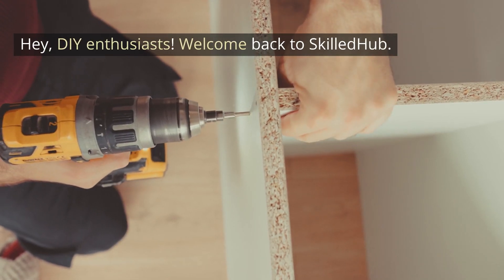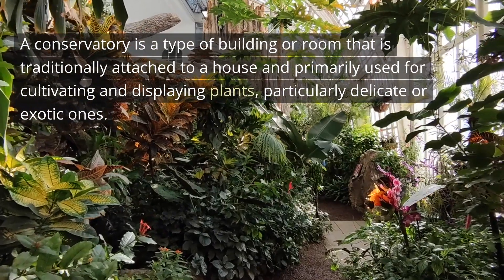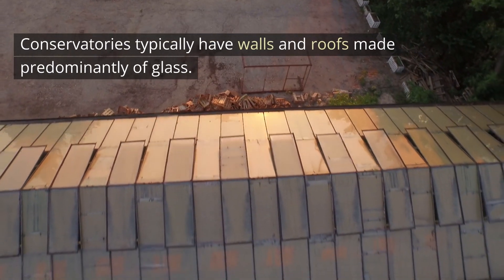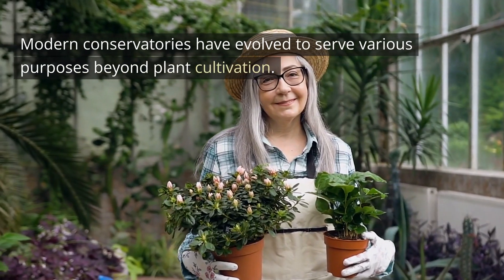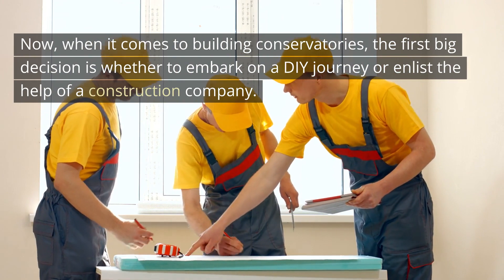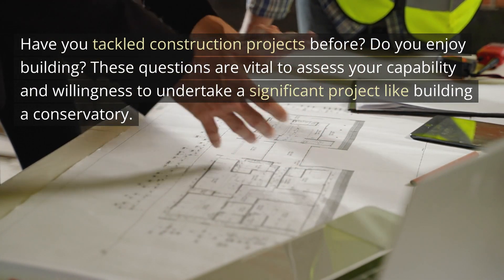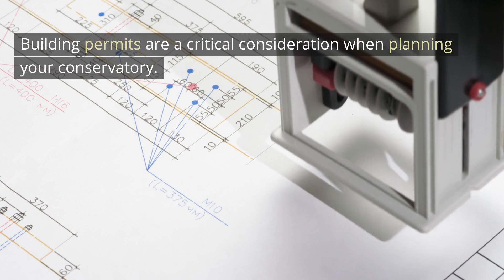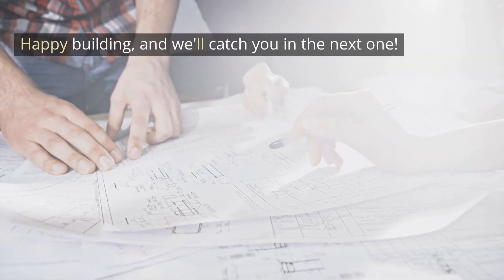Learn how to Build a Conservatory: Top Tips and Important Things to Consider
Are you thinking of adding a conservatory to your house? Look no further! In this video, we'll provide valuable insights and tips on building conservatories, whether you're considering a DIY project or hiring a construction company.

Introduction
Summer goes by quickly, and as autumn approaches, the evenings get colder. A conservatory can be your ticket to extending the summer and making the fall more enjoyable.

DIY or Professional Help?
The first critical decision when embarking on a conservatory project is whether to take it on yourself or enlist the help of a construction company. It's not always an easy choice. Here are some key questions to ponder:

How can you build a conservatory on a budget?
Do you have prior experience in construction projects?
What functions do you want the conservatory to serve, and how will you use it?
Budgeting for Your Conservatory
Building a conservatory involves expenses that can vary depending on the type and standard you choose. Creating a clear budget is essential to prevent your project from going overboard, both in terms of cost and time.

Evaluating Your Building Experience
Before you decide to tackle the project, assess your building skills. Consider:

Do you have experience with previous construction projects?
Do you enjoy building and have you worked on similar projects like a greenhouse?
Are you prepared to dedicate the necessary time to the construction process?
These questions are crucial in determining if you can handle the project solo. Starting a project on your own and realizing you can't complete it can make it more complex and expensive. Therefore, if it seems challenging, it's wise to hire a contractor from the beginning.

Function and Use of Your Conservatory
To plan effectively, know how you intend to use your conservatory. Will it be a space to extend the summer or a year-round room? Different purposes require different planning and budget considerations.

Building a Simple Conservatory
If you're on a budget, consider a basic conservatory that can be a cozy summer space. This could involve enclosing an existing patio with a roof and windows, offering an affordable alternative to a year-round conservatory.

Planning Permission
Don't forget to check if you need planning permission for your conservatory. Regulations vary by location, so consult your municipality to get the necessary details. Remember that the permit process can take time, so it's best to start early.

In conclusion, whether you're a DIY enthusiast or considering professional help, we've got you covered with the information you need to build your dream conservatory.

Get started on your conservatory project today, and make your home the retreat you've always dreamed of!